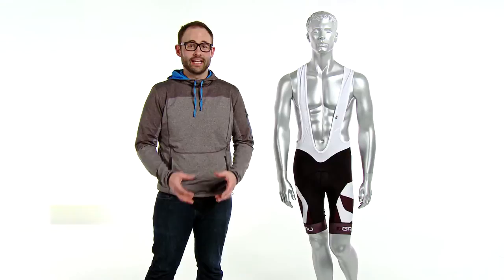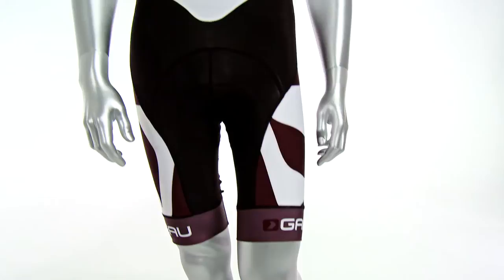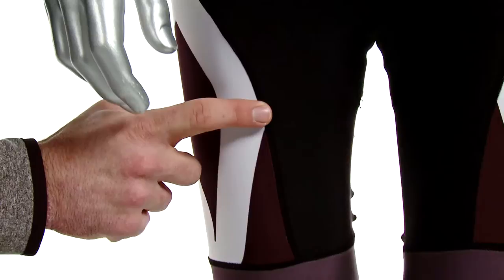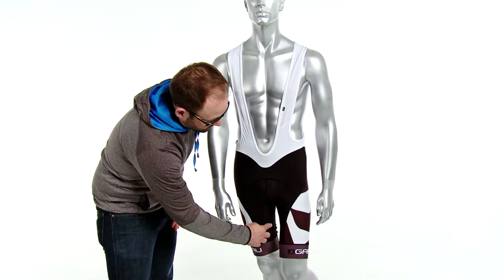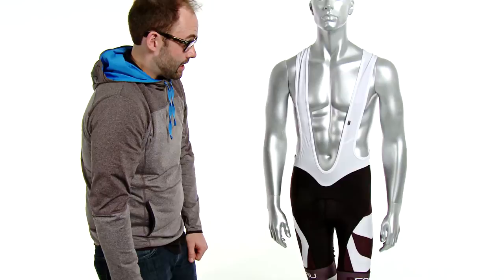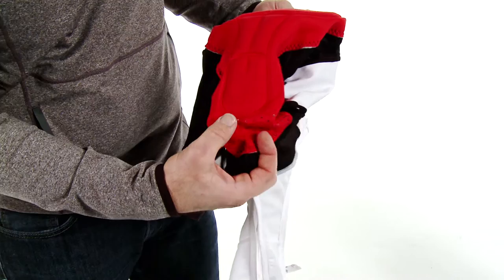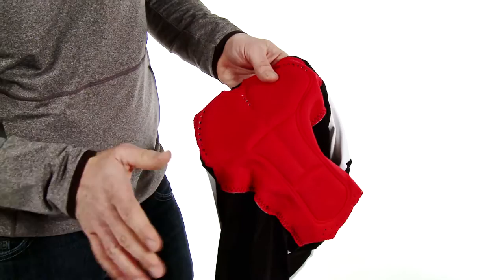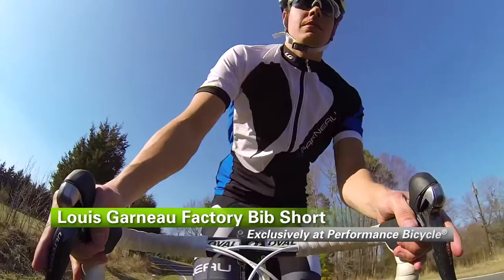Louis Garneau Factory Cycling Bib Shorts Review by Performance Bicycle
Designed for the competitive cyclist, the Louis Garneau Factory Bib Shorts are crafted with race-inspired components, comfort details and a focus on fast finishes. Lycra Sport, Pro + Lycra Fiber and Power Mesh fabrics boost blood circulation, manage moisture, regulate body temperature, enhance core breathability, and offer protection from UV rays. Ergonomic 10-panel design is pre-shaped to fit and support the body in the riding motion. AirZone chamois with beveled edges helps to optimize comfort while integrated vents and moisture-wicking properties ensure you stay dry at all times. Seamless inner leg and flatlock seams put an end to abrasion and saddle sores. Powerband leg cuffs give a compressive fit without restricting blood flow.